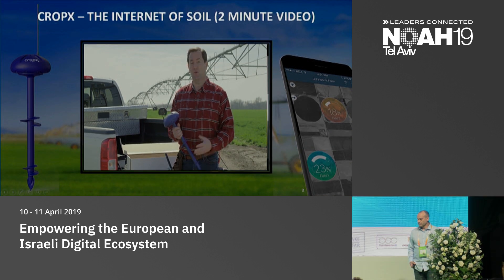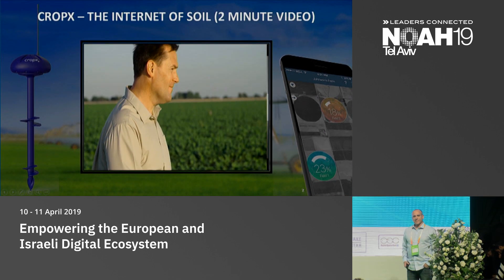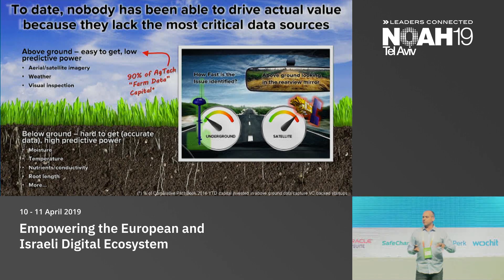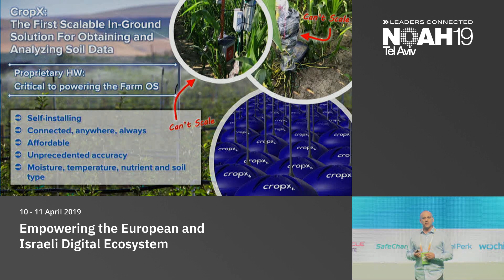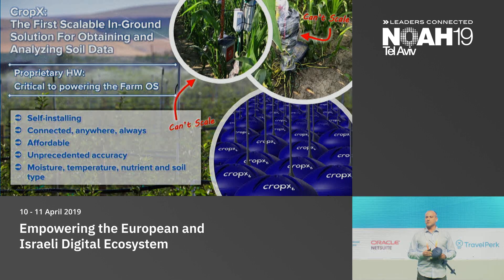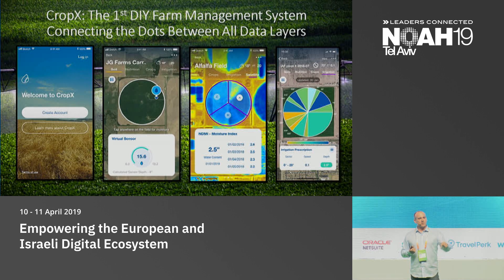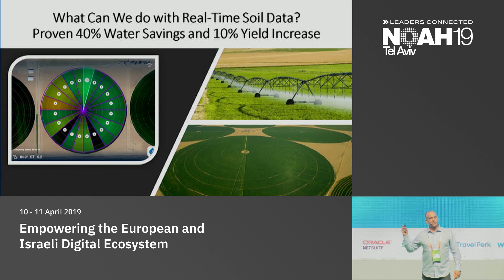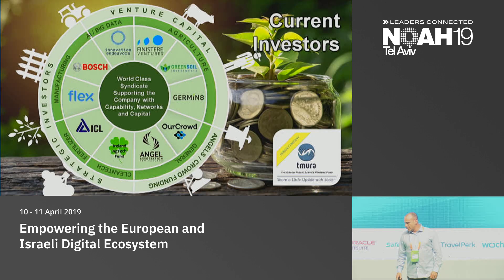Tomer Tzach, CropX - NOAH19 Tel Aviv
Industrial Digitisation / AgTech: Company presentation by Tomer Tzach, CEO of CropX at the NOAH Conference 2019 in Tel Aviv, Hangar 11,  10-11 April 2019.
NOAH Conference is Europe’s premier networking conference for the digital ecosystem where senior industry executives, world-class investors and rising startups gather to discuss market trends, form business partnerships and explore the latest innovations.